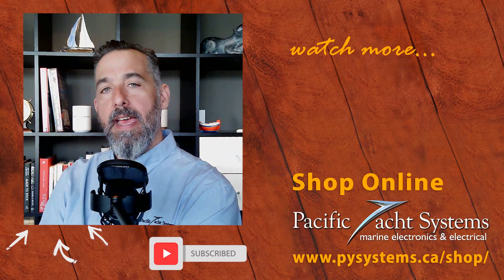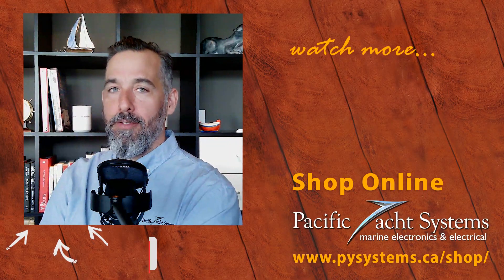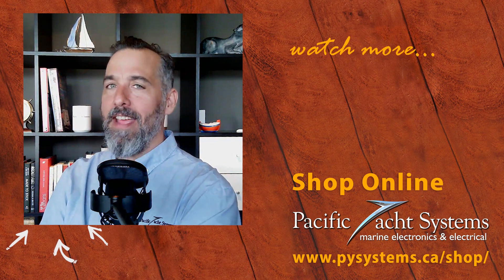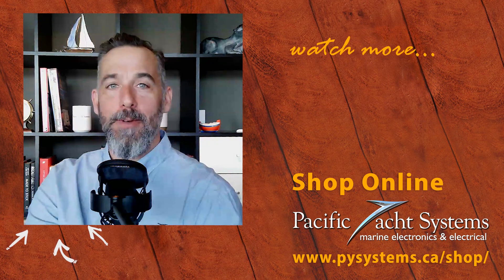Do the Cables From the Alternator on My Boat Have to Be the Same Length?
A boater wrote in to ask, "Jeff, do the cables from the alternator have to be the same length?  Or for example, can the negative be shorter than the positive?"  Great question!

Read our Boating Tech Talk Article, "Advice on Improving Alternator Ouptut?",